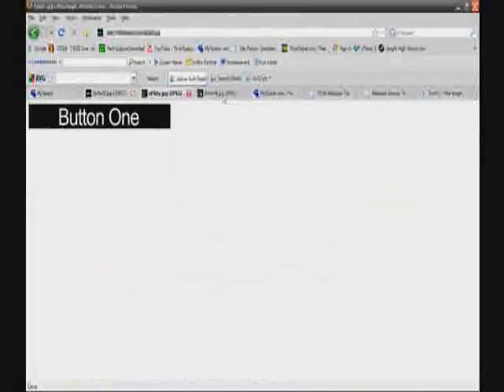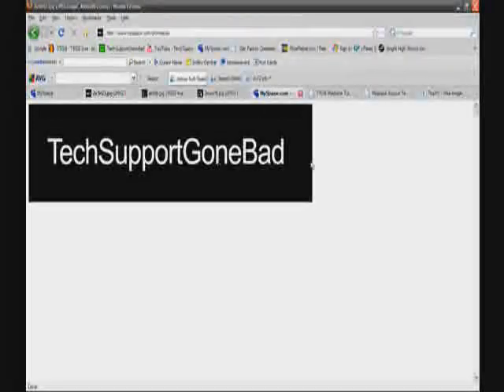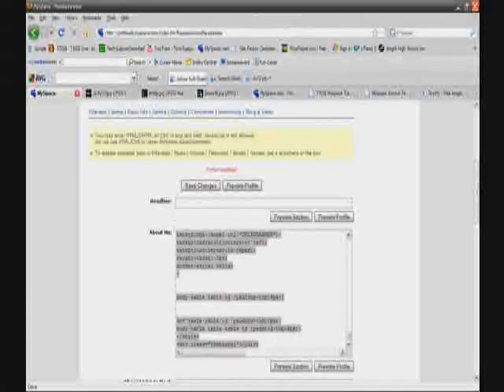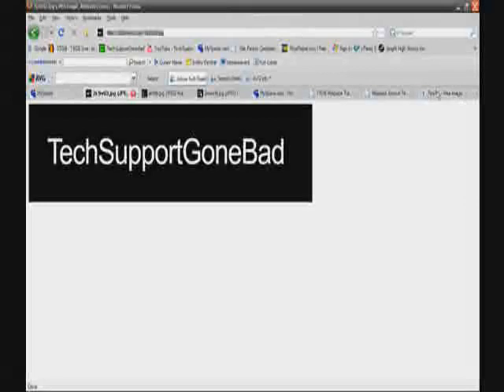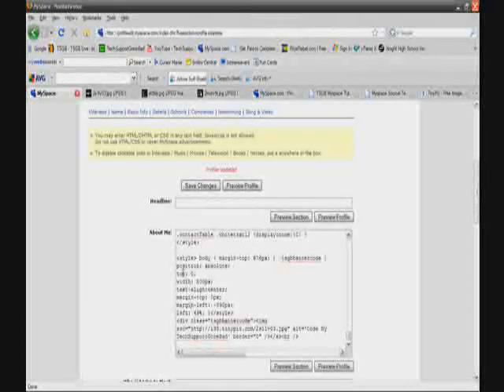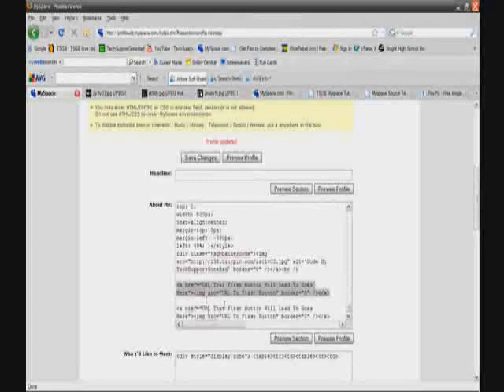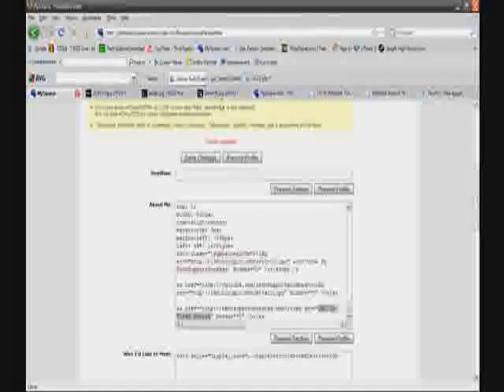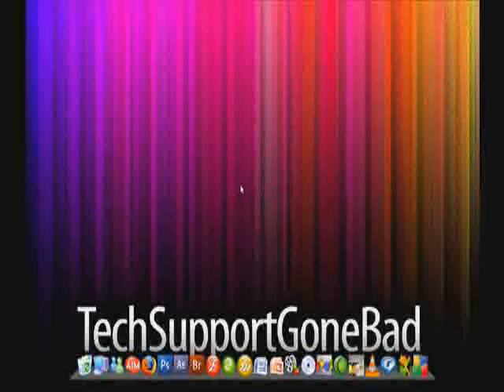Buttons Under A Myspace Banner Tutorial (With Code)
Another One Of My Myspace Tutorials How To Get Buttons Under A Myspace Banner That Each Say A Different Thing And Link To Different Websites.

All Credit For Code Goes To RSV Designs